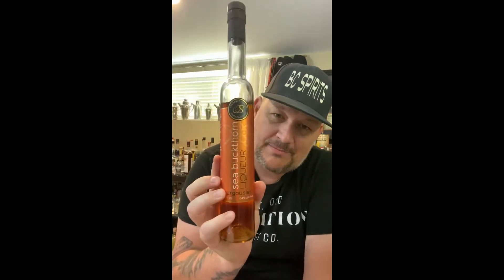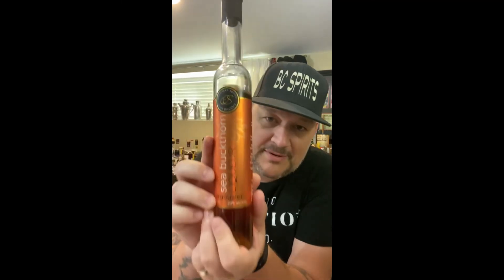BC Spirits "Spirit a Day" #132 - Okanagan Spirits Sea Buckthorn Liqueur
Ridiculous unique liqueur from Okanagan Spirits, fresh honeycomb, runny honey and hints of blue cheese on the nose flowing through to rich honeycomb, funky blue cheese, quince and stone fruit.

Join the #1 authority on British Columbia's distilling and spirit culture, we taste through some of BC’s burgeoning craft spirits, from the weird and wonderful to the eclectic. With in-depth tastings, to advice on how to mix craft spirits along with professional bartending tips and tricks; BC Spirits has you covered.